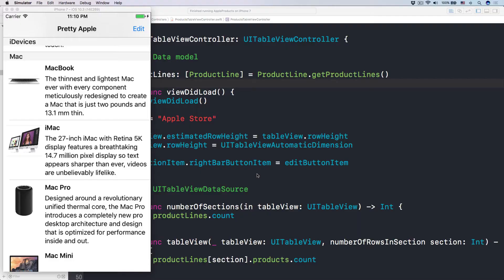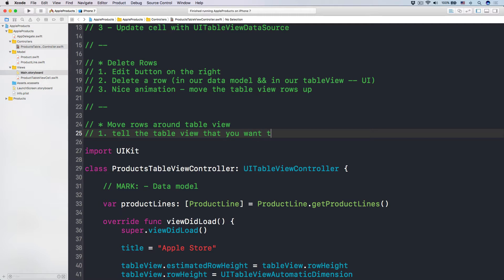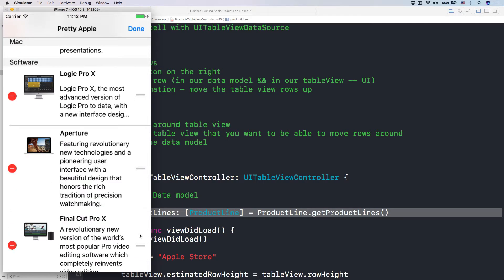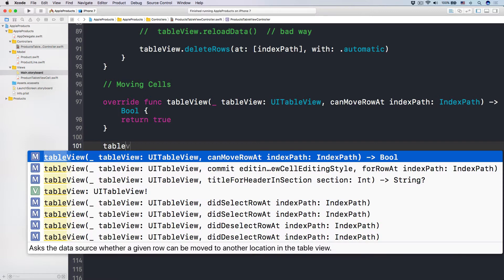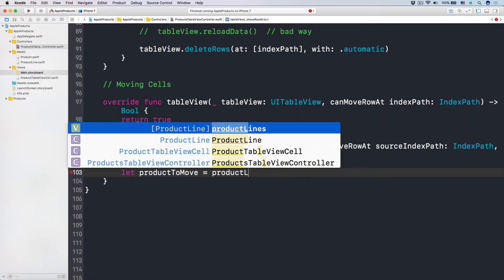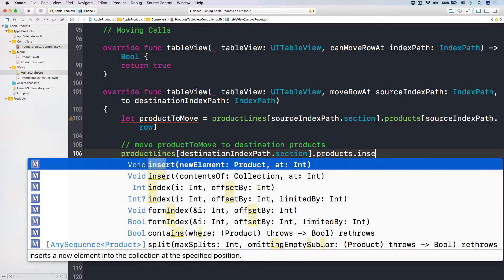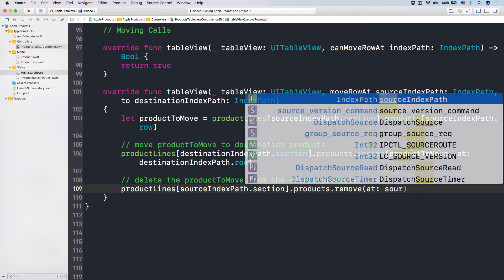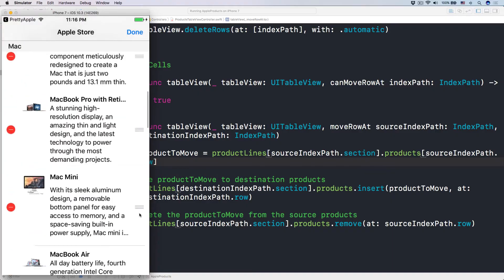UITableView Pt 7/10: DRAG AND DROP TO MOVE CELL IN TABLE VIEW SWIFT TUTORIAL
UITableView and UITableViewController are used in almost all iOS apps. This is one of the most critical skills every iOS developer must master.

In this course, we will build a photos browser app using Table View and Table View Controller.

Join me today in this course, you'll learn everything about Table View in these 10 lessons:
1. Introduction to UITableView and UITableViewController
2:  Create Data Model Classes to Display On UITableView & UITableViewController
3:  Create Basic UITableView and UITableViewController, UITableViewCell
4: Create Custom Table View Cell, Dynamic Table View Cell Height, Self-Sizing Cell
5. Create multiple sections in Table View
6. Delete rows from table view
7. Use drag and drop to move cells around table view
8. Create static table view
9. Use show segue and navigation controller to transition from master to detail view controller
10. Where to go from here.

*** FREE TRAININGS IN IOS DEVELOPMENT ***

CODE IN THIS COURSE - CONTROLLERS GROUP

// ** AppleProductsTableViewController.swift
class AppleProductsTableViewController: UITableViewController
    lazy var productLines: [ProductLine] = {
        return ProductLine.productLines()

    // MARK: - VC Lifecycle

    override func viewDidLoad() {
        super.viewDidLoad()
        navigationItem.rightBarButtonItem = editButtonItem

        // Make the row height dynamic
        tableView.estimatedRowHeight = tableView.rowHeight
        tableView.rowHeight = UITableViewAutomaticDimension

    override func viewWillAppear(_ animated: Bool) {
        super.viewWillAppear(animated)

    // MARK: - UITableViewDataSource

    override func tableView(_ tableView: UITableView, titleForHeaderInSection section: Int) - String? {
        let productLine = productLines[section]
        return productLine.name

    override func numberOfSections(in tableView: UITableView) - Int {
        return productLines.count

    override func tableView(_ tableView: UITableView, numberOfRowsInSection section: Int) - Int {
        let productLine = productLines[section]
        return productLine.products.count   // the number of products in the section

    // indexPath: which section and which row
    override func tableView(_ tableView: UITableView, cellForRowAt indexPath: IndexPath) - UITableViewCell {
        let cell = tableView.dequeueReusableCell(withIdentifier: "Product Cell", for: indexPath) as! ProductTableViewCell

        let productLine = productLines[indexPath.section]
        let product = productLine.products[indexPath.row]

        cell.configureCellWith(product)

    // MARK: - Edit Tableview

    override func tableView(_ tableView: UITableView, commit editingStyle: UITableViewCellEditingStyle, forRowAt indexPath: IndexPath) {
        if editingStyle == UITableViewCellEditingStyle.delete {
            let productLine = productLines[indexPath.section]
            productLine.products.remove(at: indexPath.row)
            // tell the table view to update with new data source
            // tableView.reloadData()    Bad way!